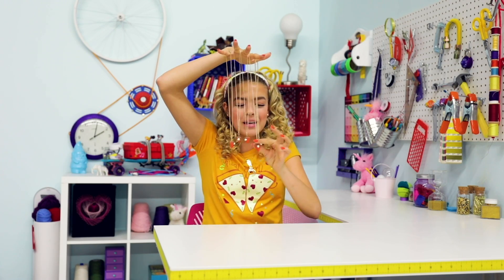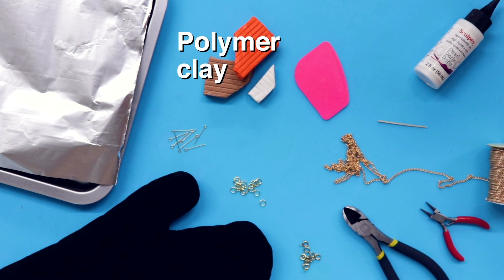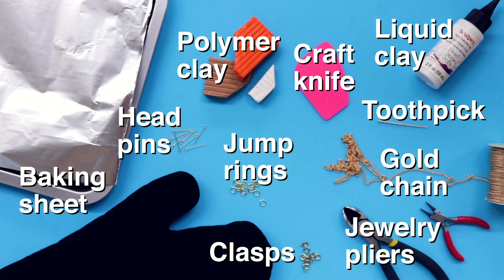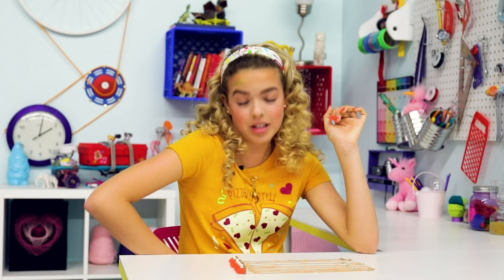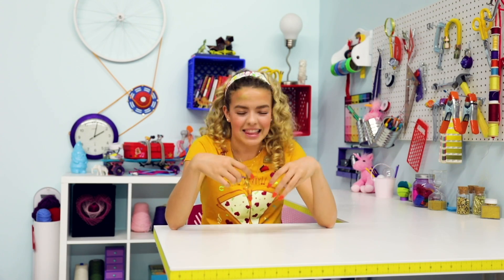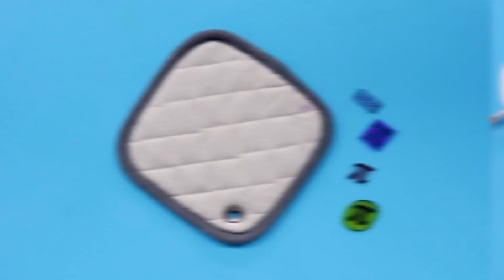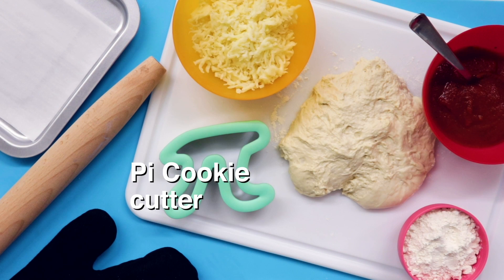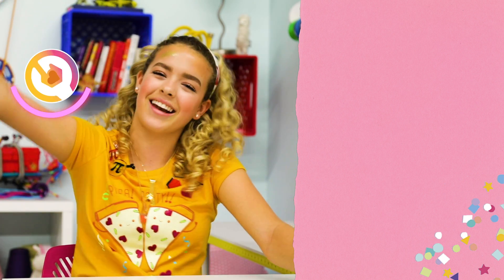3 Amazing Pi Day Hacks! GoldieBlox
From Pi necklaces to Pi Pins and delicious Pizza Pi! We're celebrating Pi Day with these 3 super fun DIYs! What better way to celebrate the amazing and mysterious π?!

Find your way to your favorite Hack!
Pi Inspired Necklaces 0:40
Pi Pins 3:16
Pizza Pi! 5:10